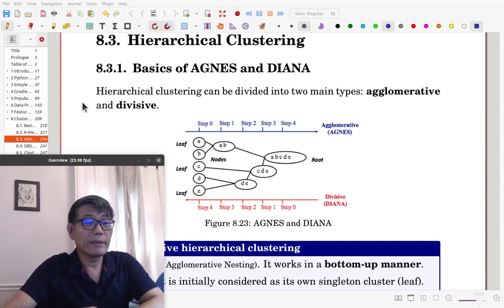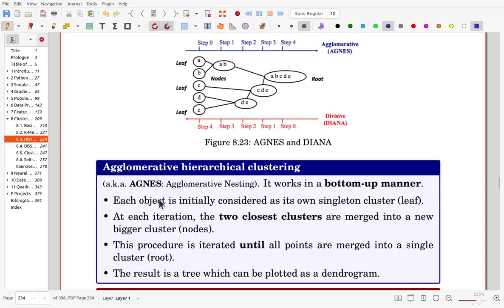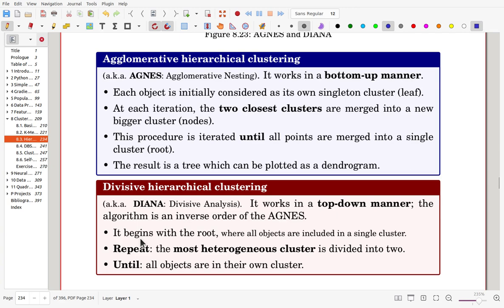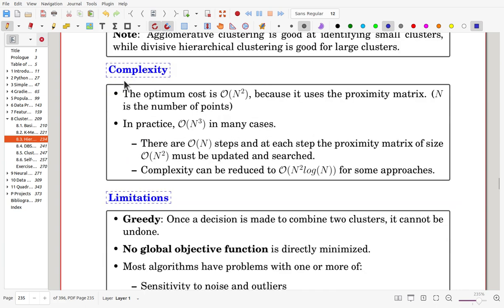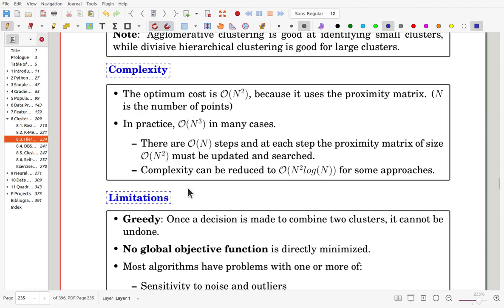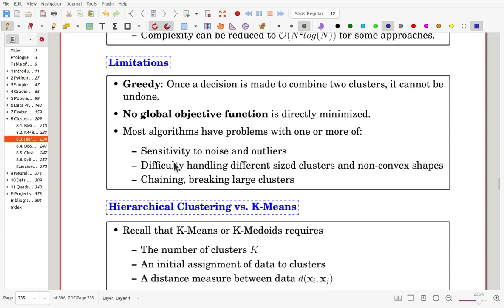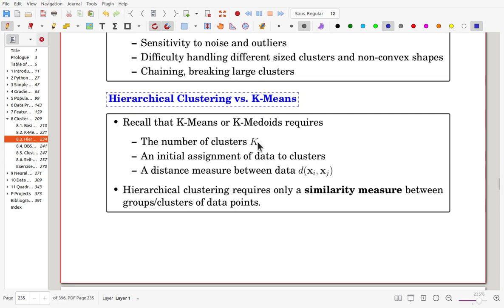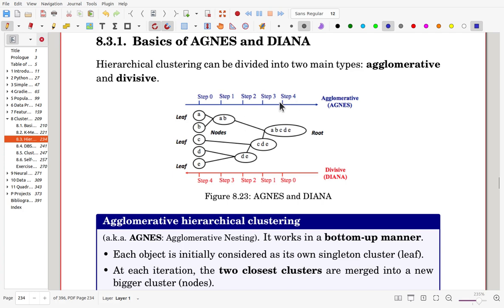MathTalent Machine Learning Section 8.3 Part 1 Hierarchical Clustering Basics of AGNES and DIANA